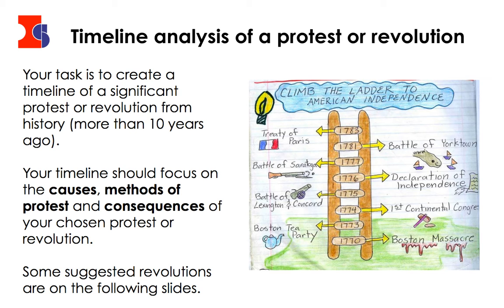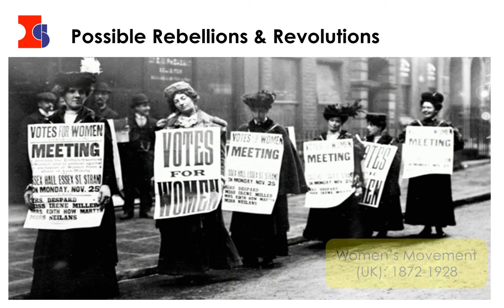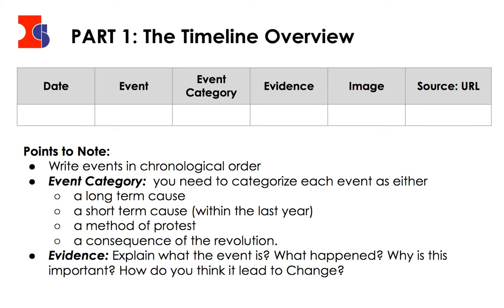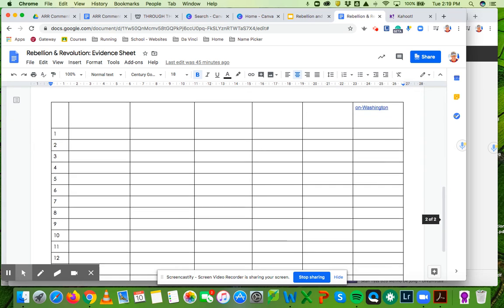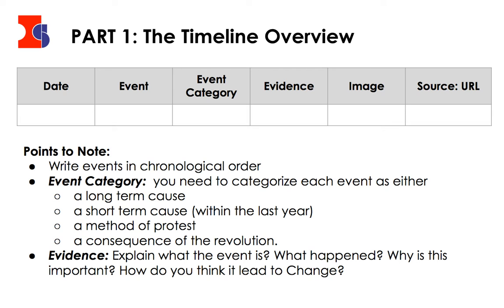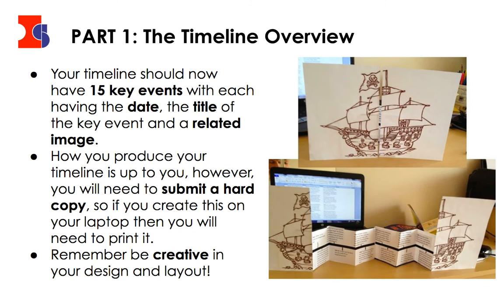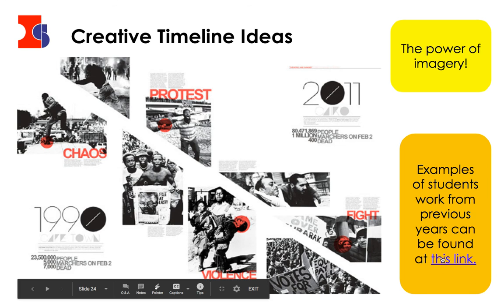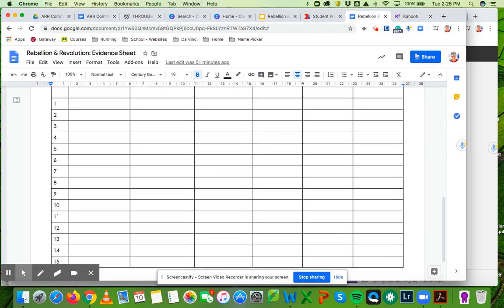Revolutions Assessment Overview - Part 1